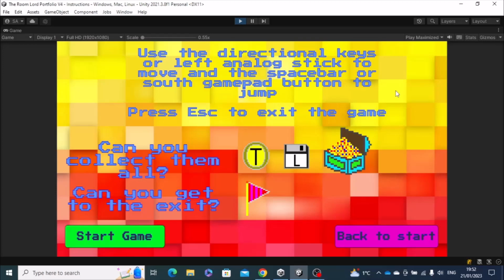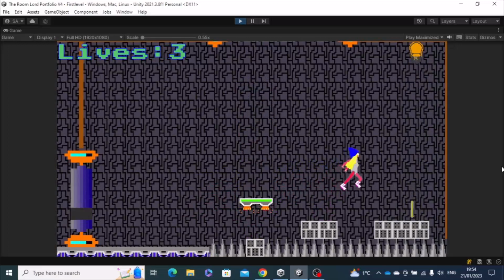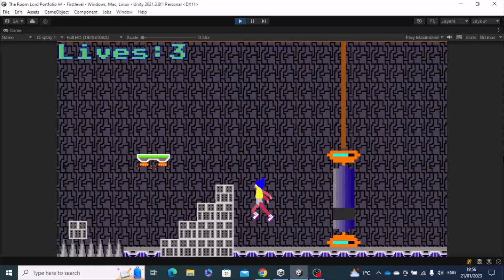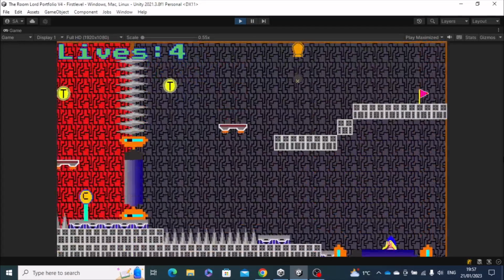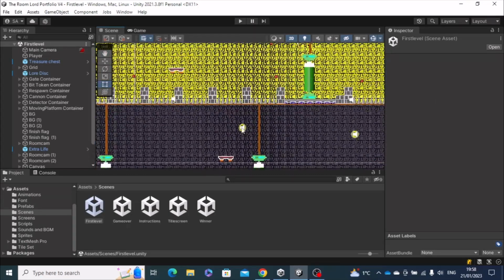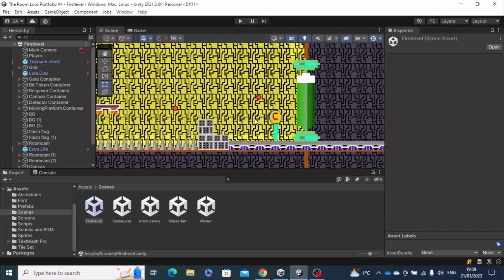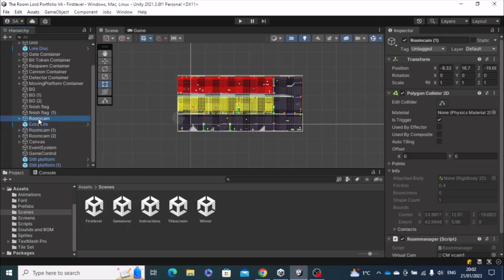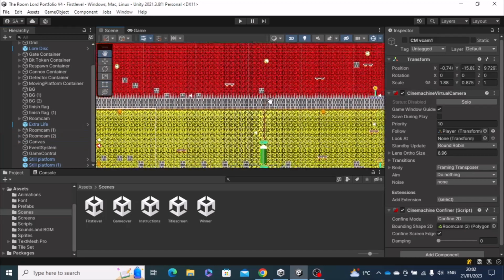Room Lord talk about the game design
This time I talk about the decisions I made involving the game design